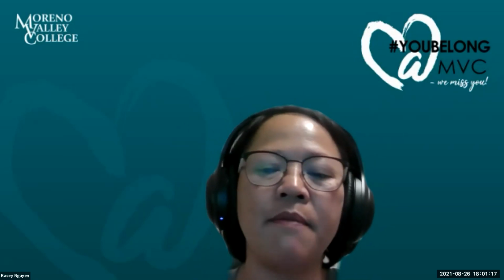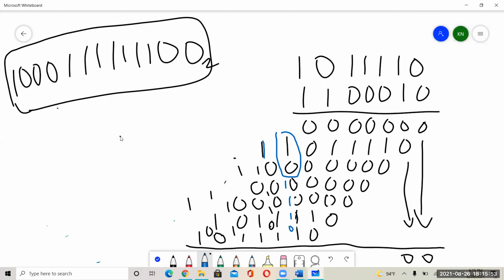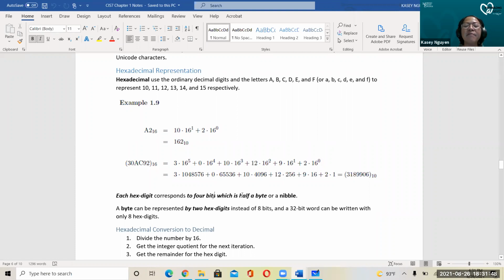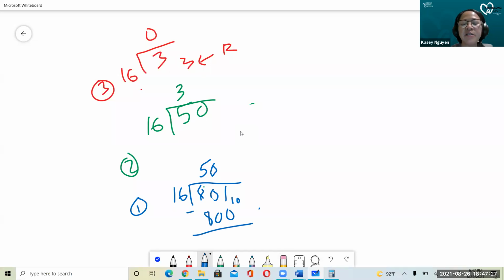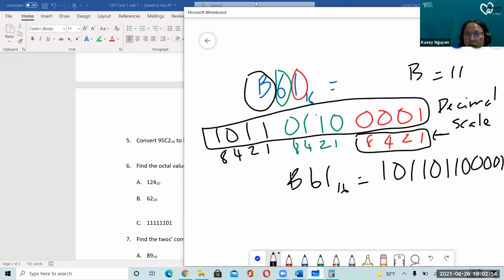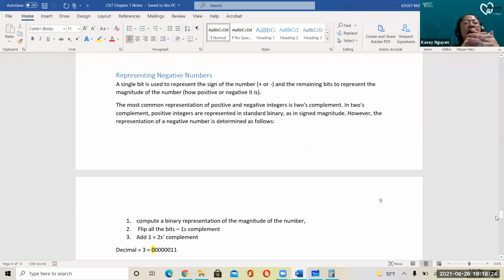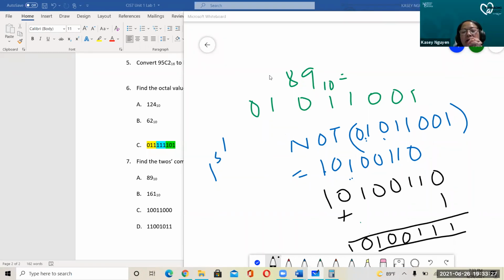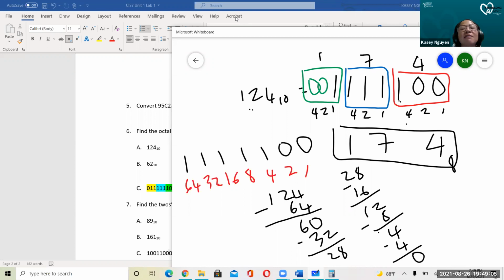CIS7 Unit 1 Lab: Binary Arithmetic, Hexadecimal-decimal conversion, Octal conversion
Exercises on multiplying binary values, converting hexadecimal to decimal, hexadecimal to binary, octal to binary.